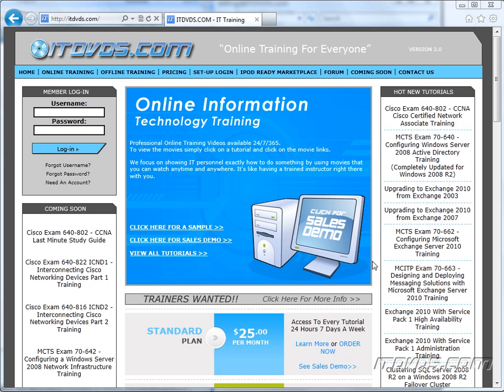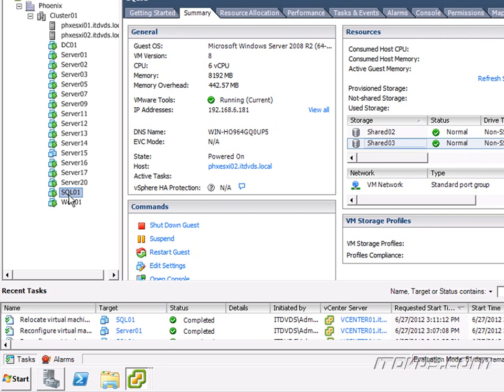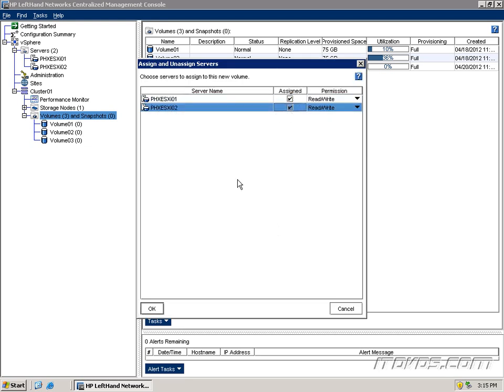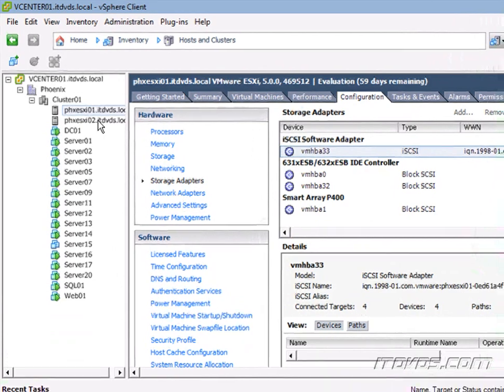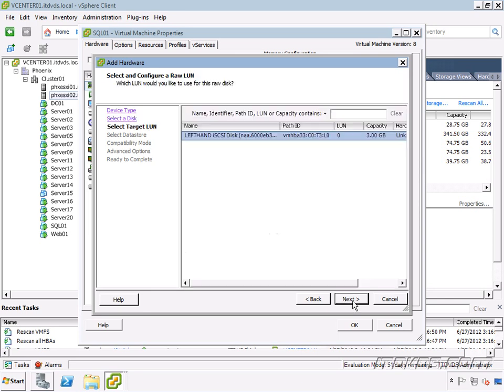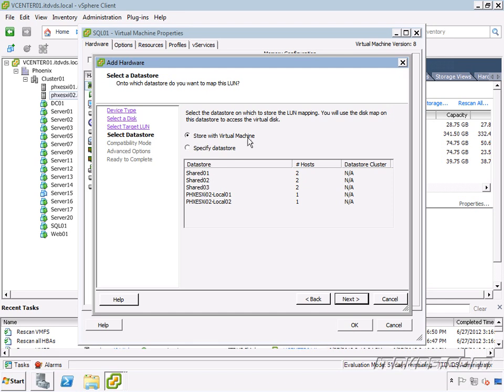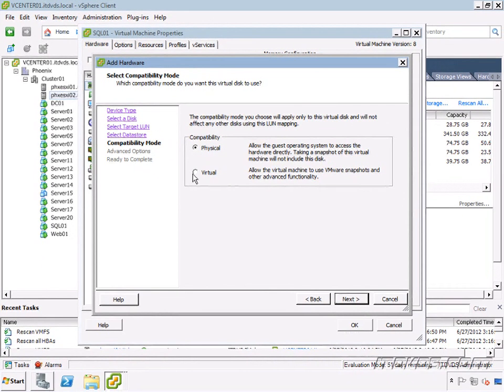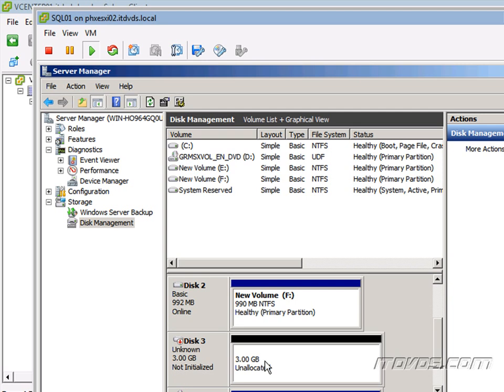Create a Raw Device Mapping Disk on a Virtual Machine - vSphere 5 Training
This is a sample from the vSphere 5 Administration Training by ITDVDS.com. Please go for complete training.  In this sample we go over how to create a Raw Device Mapping (RDM) so that a virtual machine can have direct access to a LUN.